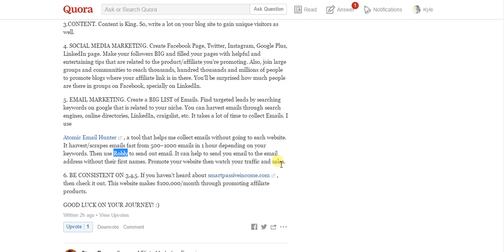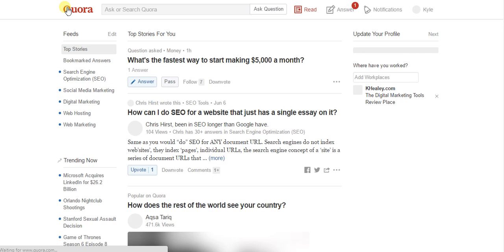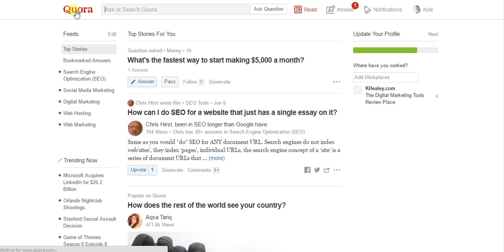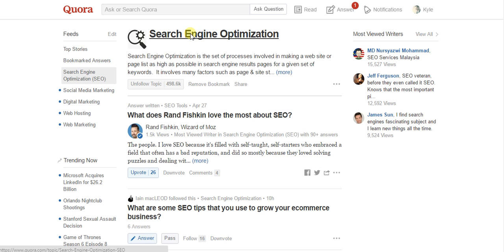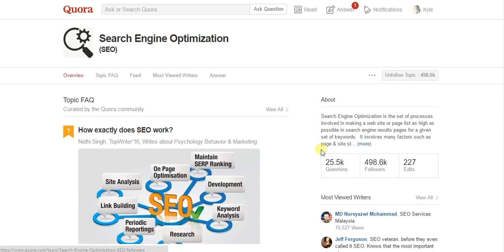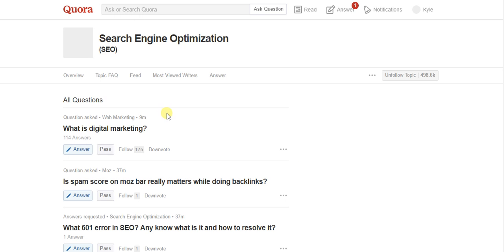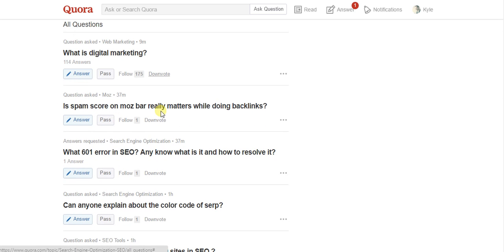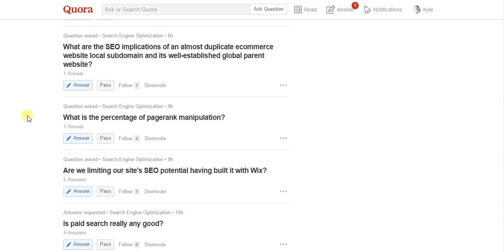How To See The Most Recent Quora Questions In Each Category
People often wonder "how do I see the most recent quora questions in order?". Well, this is how :) - My latest Udemy courses, click now.